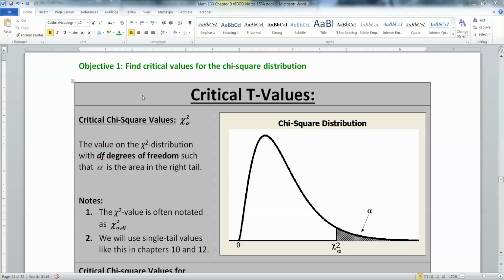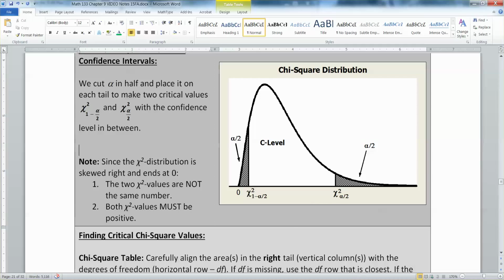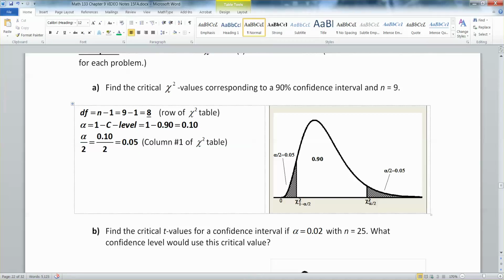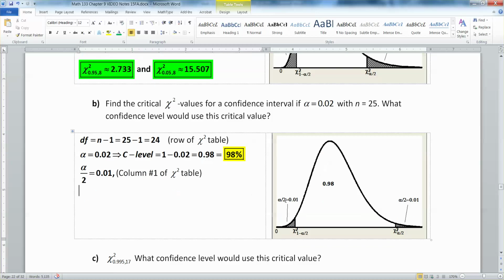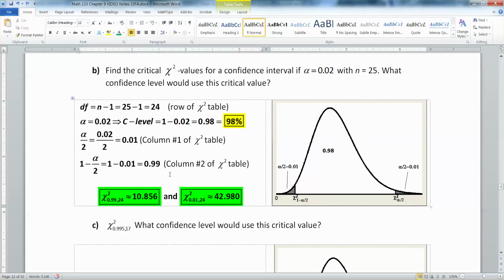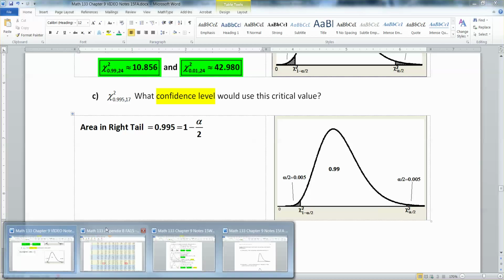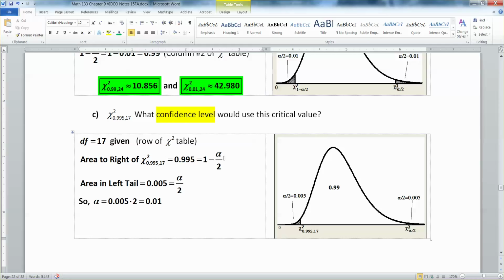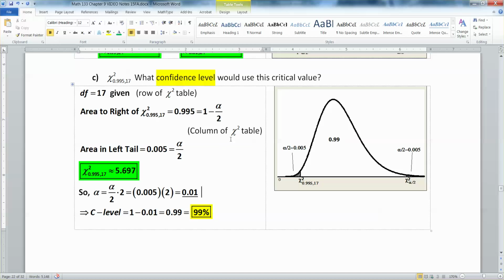9.3 - Part 2 of 4 - Math 133 Lectures FA15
Confidence Intervals for Variance and/or Standard Deviation

- Finding Chi-Square critical values